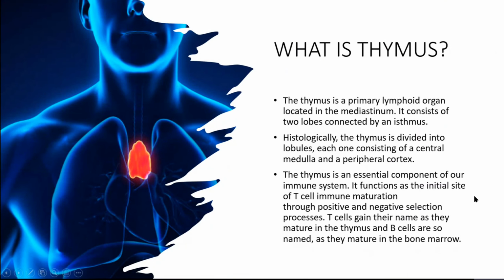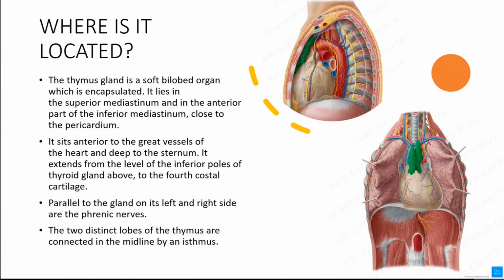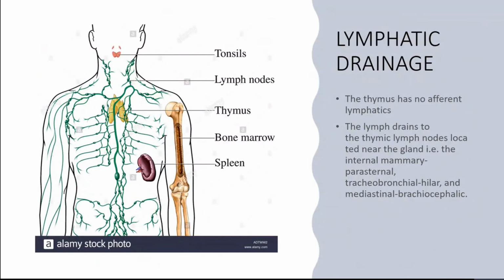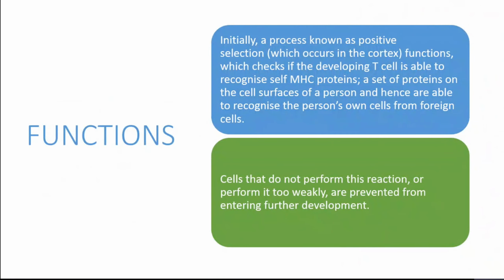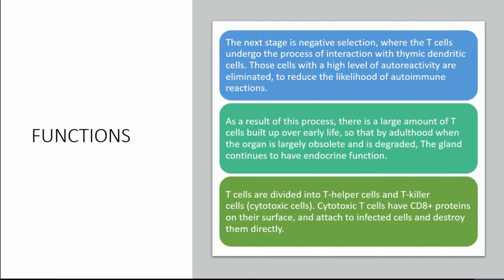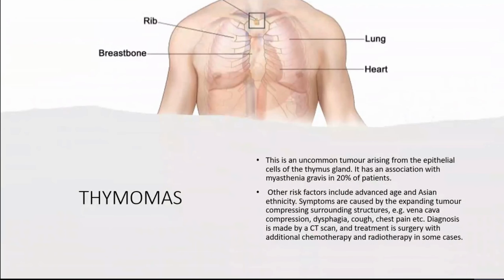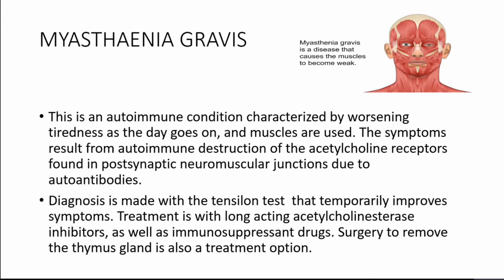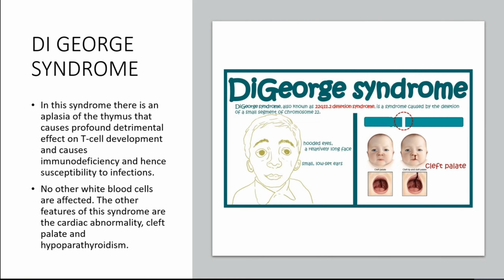TOPOGRAPHICAL ANATOMY OF THE THYMUS |CLINICAL CORRELATIONS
THIS VIDEO IS ALL ABOUT THE TOPO ANATOMY OF THE THYMUS GLAND

PRASHAST MISHRA

ML 320

RUDN UNIVERSITY MOSCOW , RUSSIA